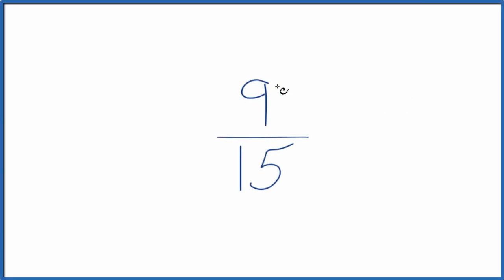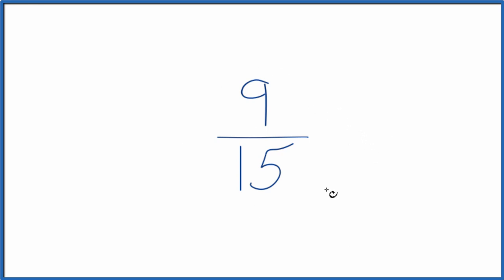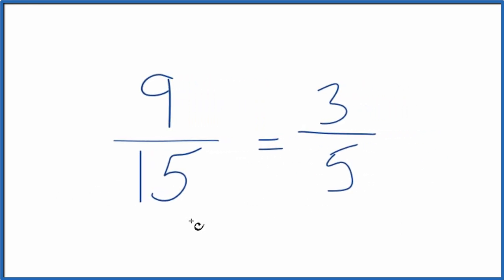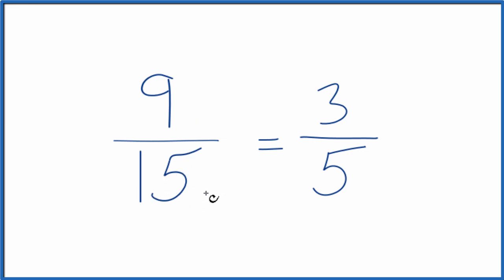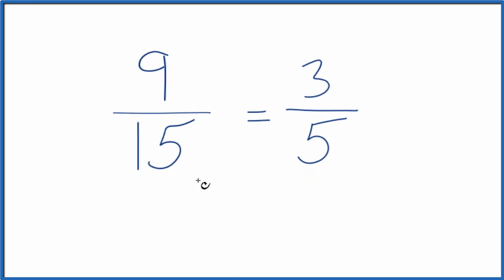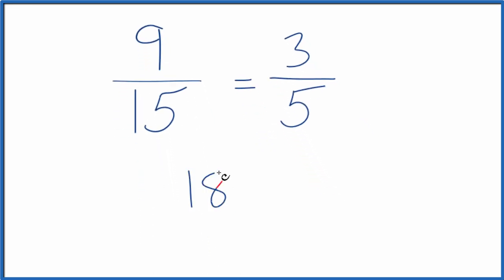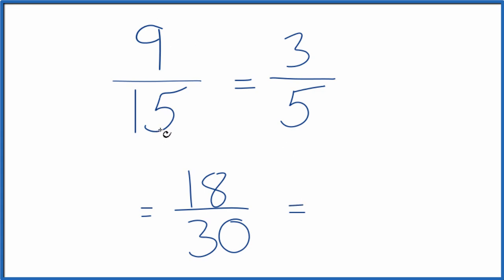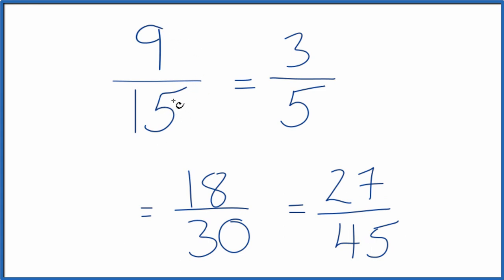How to Find Equivalent Fractions for 9/15